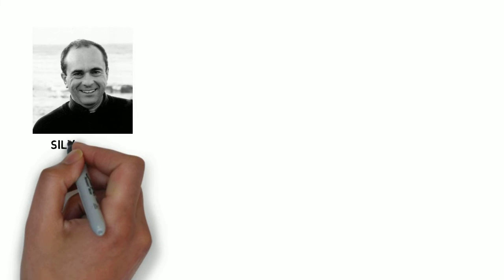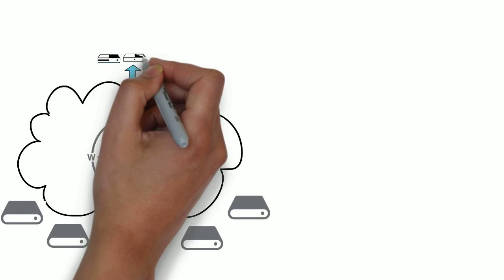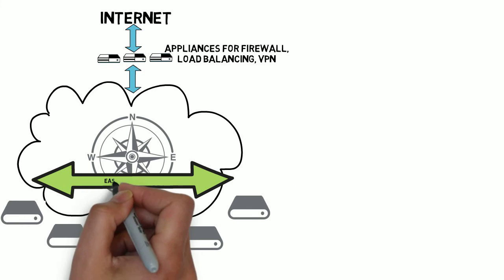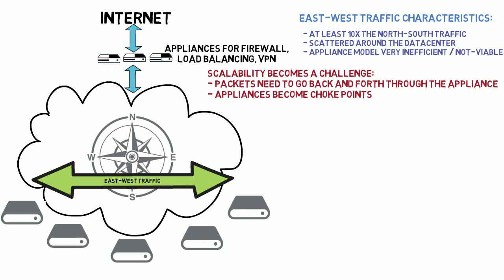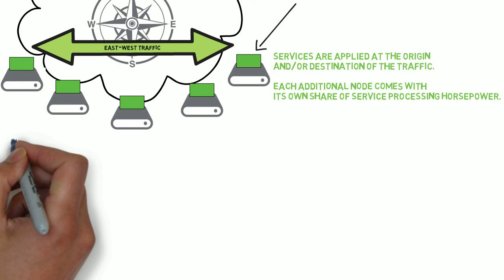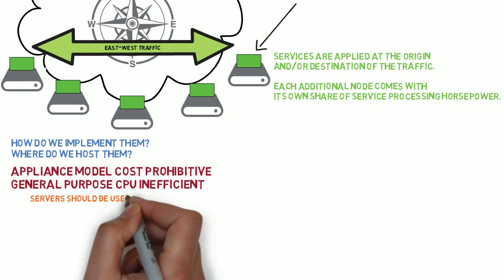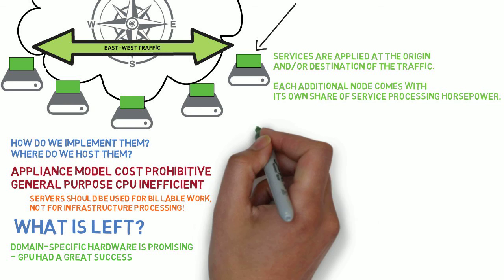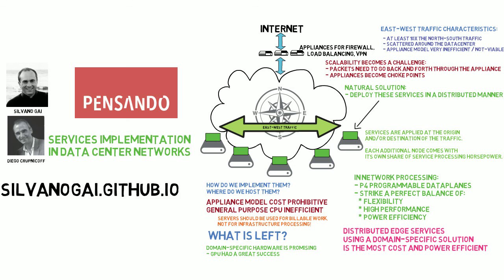Services Implementation in Data Center Networks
In this video, I collaborate with Diego Crupnicoff as he explains what in his view is the best way to implement these services in Data Center Networks.